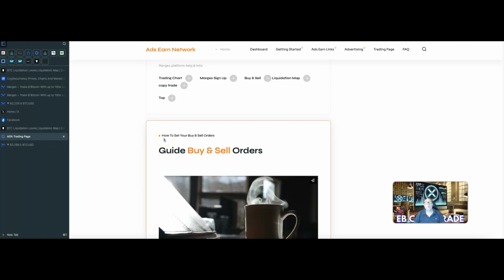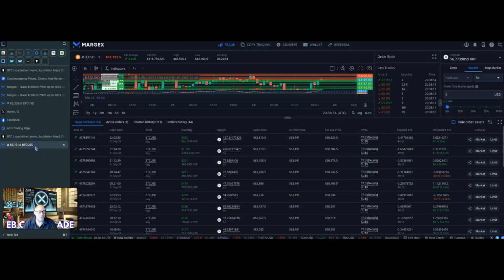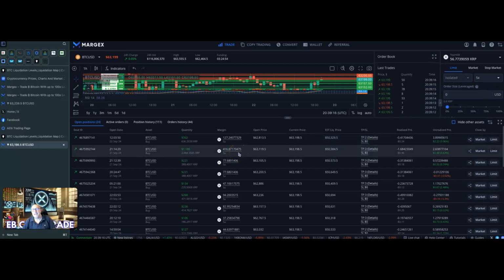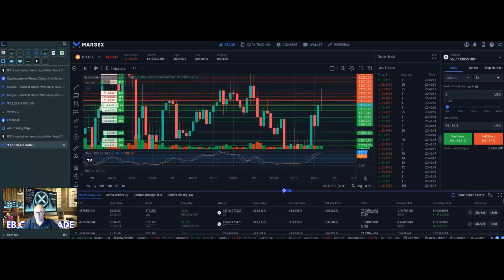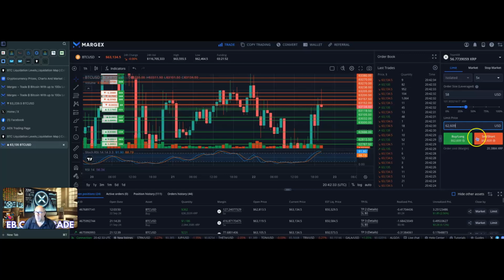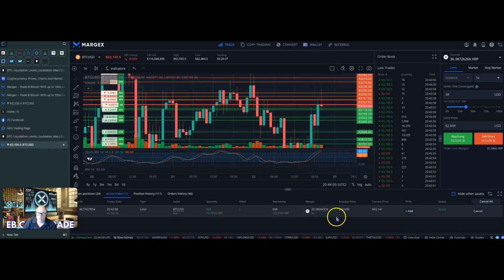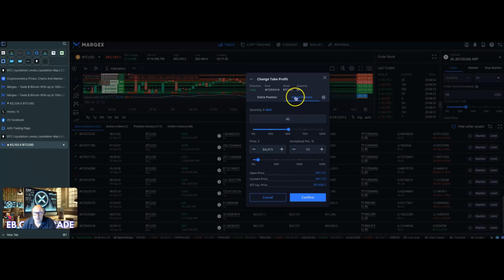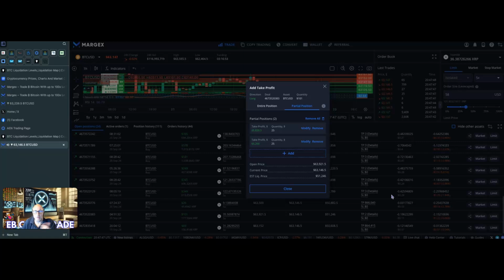Buy & Sell Guide by jim watts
Margex Review Info
Building a new tool for The Network members